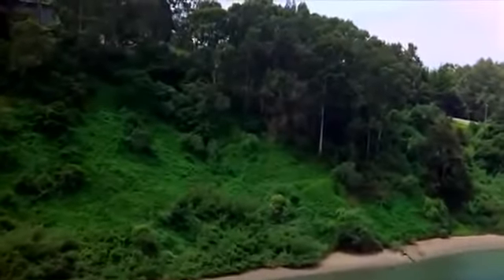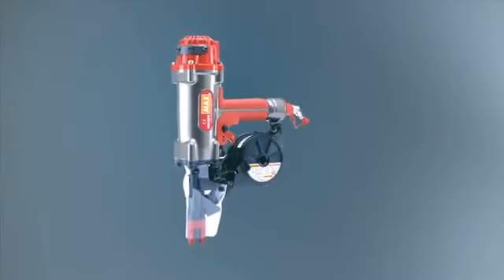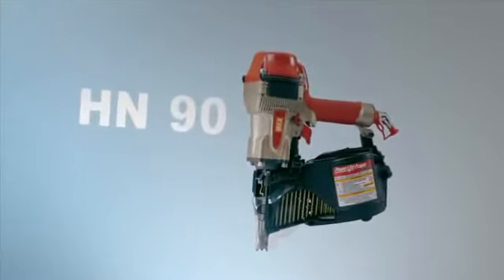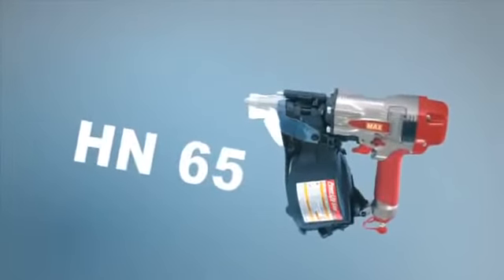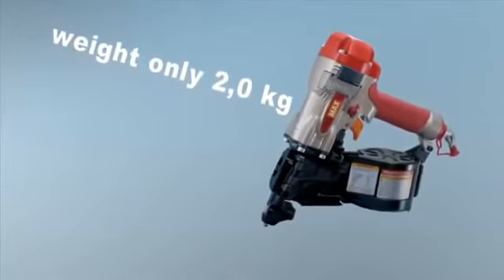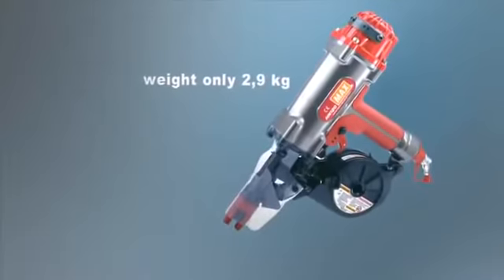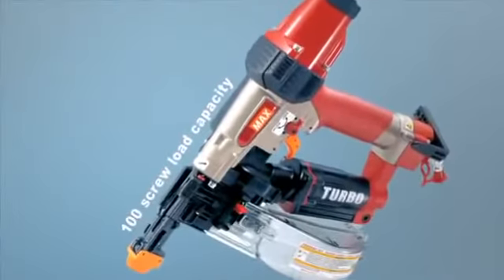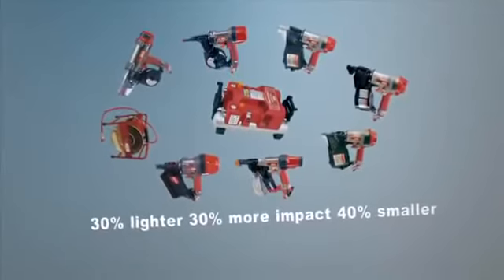Compresor inalta presiune 34 bar monofazat fara ulei AKHL 1250E MAX @ ToolsZone.ro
Compresor inalta presiune 34 bar monofazat fara ulei 2,0 CP 98 l/min butelie 10,2 litri AKHL 1250E MAX
inalta presiune 34 bari (400 psi) care se poate compara cu cea a unui model conventional de 10 bari si rezervor de 346 l
cu greutate redusa, 18,80 kg si compact permitand o mobilitate Sporita
cele doua manere faciliteaza transportul pe santier
motor fara perii, cu 2 cilindrii
4 iesiri de aer - 2 iesiri pentru inalta presiune si 2 iesiri pentru presiune normala
usor de intretinut - prin simpla rotire a manetei de scurgere robinetul dreneaza aerul si apa foarte usor

Caracteristici tehnice:
putere motor: 2,0 CP
tensiune de alimentare: 230 V 50 Hz
amperaj: 6,0 Amp
capacitate rezervor: 10,2 l
debit refulat: 98 l/min
presiune maxima: 34 bar
presiune de lucru: 30 bar
turatie motor: 3300 rpm (2200 rpm silentios)
nivel de zgomot: 70 dB(A) (68 dB(A) silentios)
numar de cuple: 4 (2 inalta presiune si 2 presiune normala)
dimensiuni: 600x320x370 mm
greutate: 18,8 kg